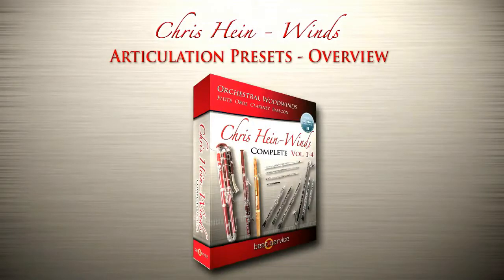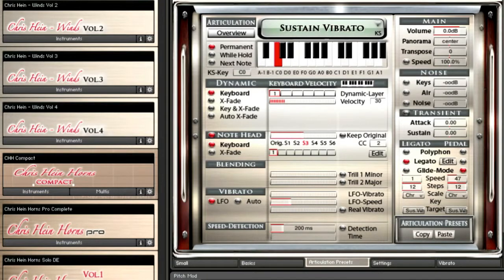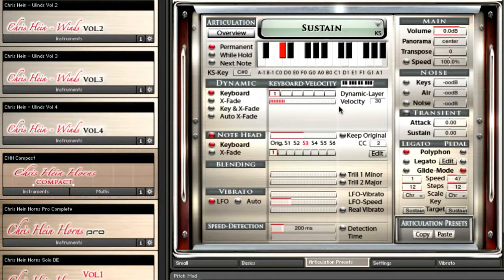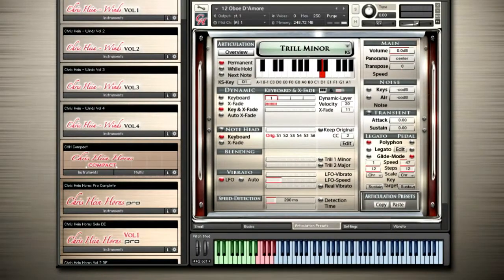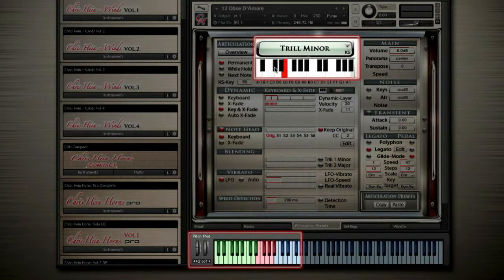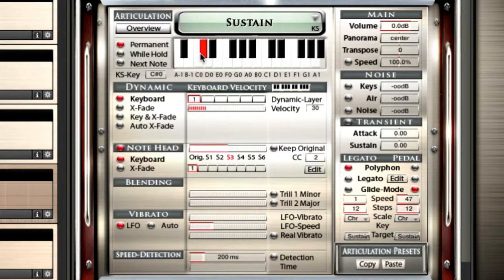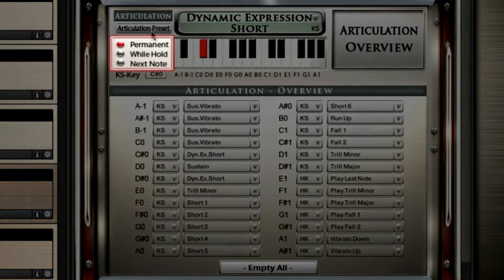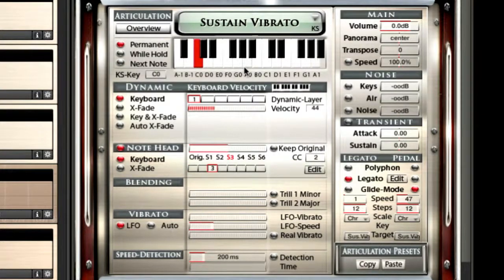Chris Hein Winds - Talking Manual - Overview | Best Service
The Talking Manual Video Series will guide you through all important functions of Chris Hein Winds, an extensive woodwind library for Kontakt Player meeting the highest expectations regarding sound, quality, expression and usability.